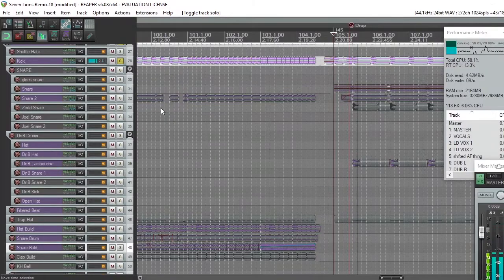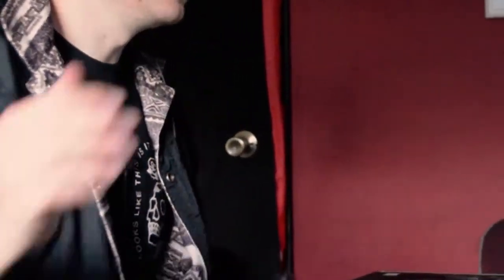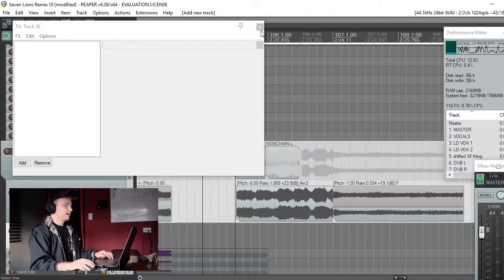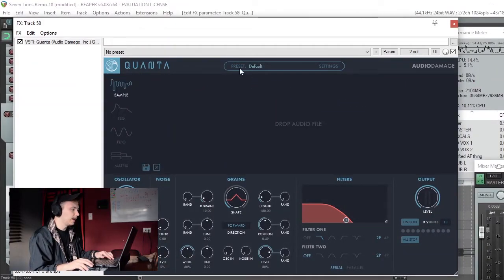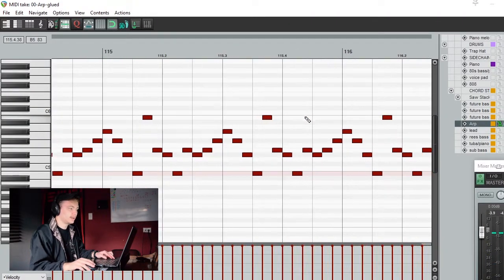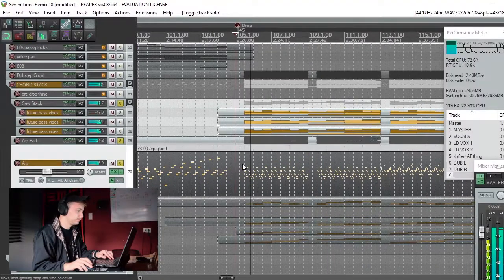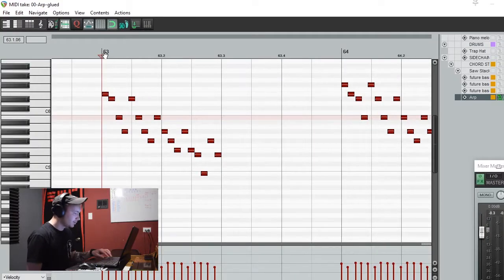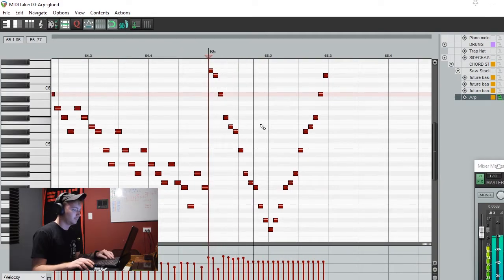How to: ARPEGGIOS in Bass Music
when you want more doodly doodlies with your bleep bloops. the audio out of my computer was recorded kind of at a weird resolution so it sounds bad but if u stream the song i promise it's very good

stream the second song from the EP. "Last Breath" (sung by me!!!)

0:45 - drums
1:32 - chord stack
3:40 - arpeggios (pt. 1)
6:23 - percussion
7:37 - juice
9:07 - arpeggios (pt. 2)